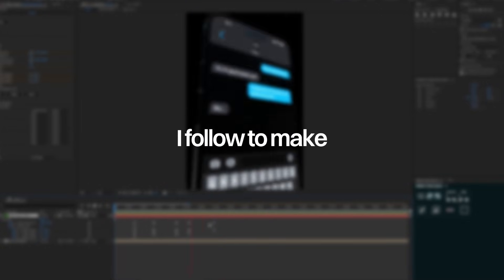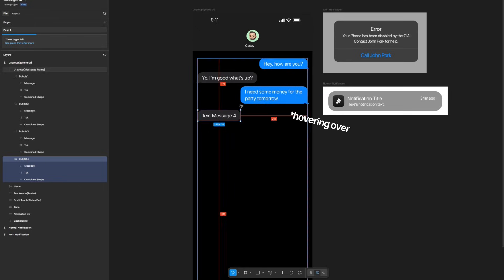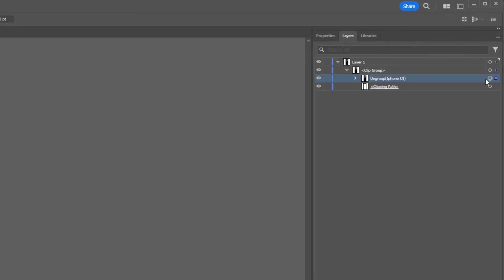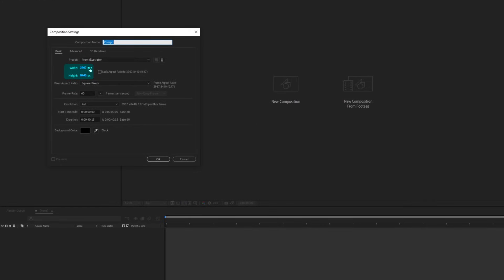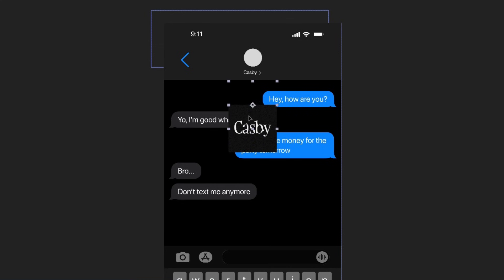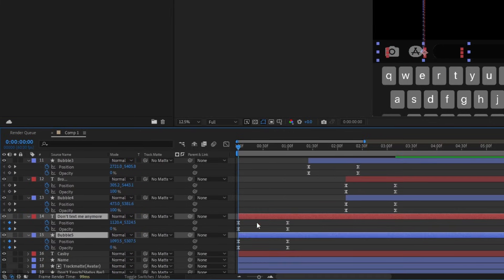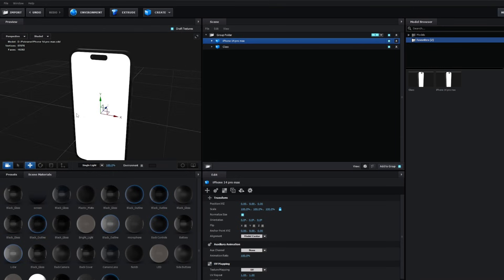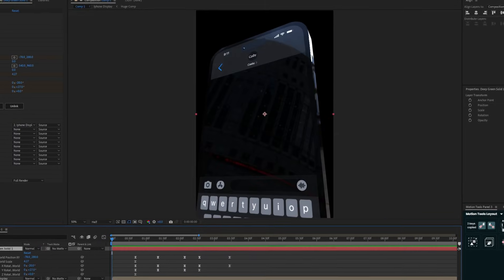iPhone Text Message Animation | After Effects Tutorial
Learn how to design and animate realistic iPhone Messages, then bring them to life inside a 3D iPhone model.

0:00 - Intro
0:15 - Structure
0:33 - Figma
2:57 - Illustrator
4:55 - After Effects - UI Animation
9:00 - After Effects - 3D Animation
11:28 - The End